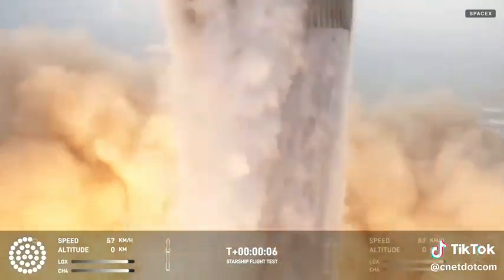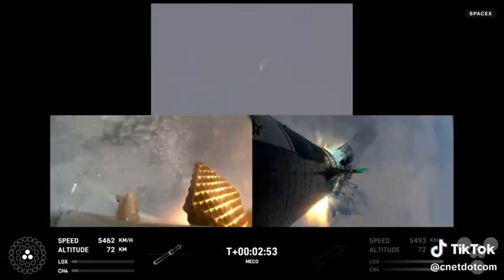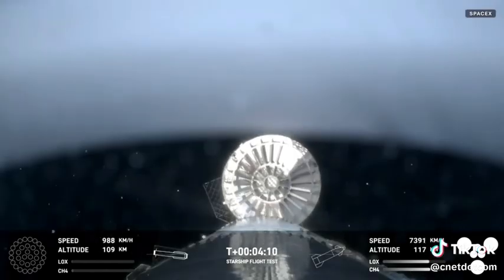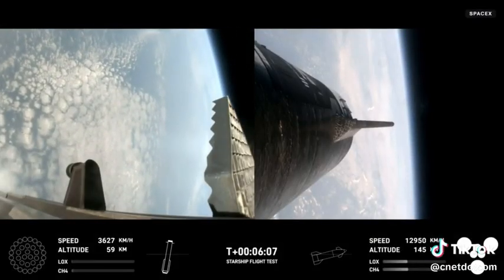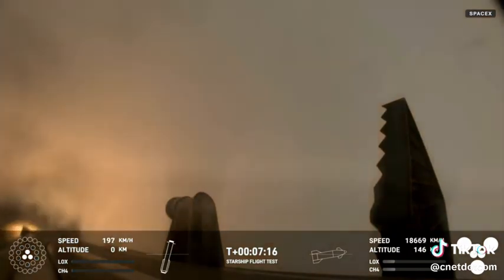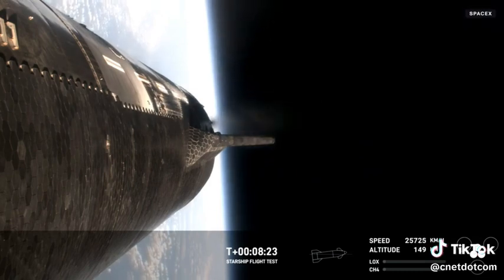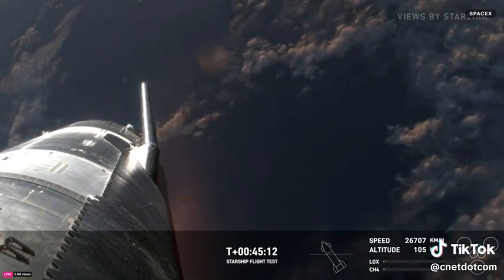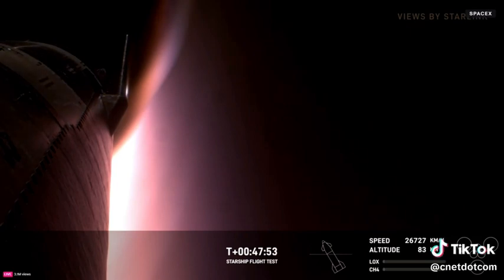SpaceX’s Starship Rocket Successfully Completes 1st Return From Space